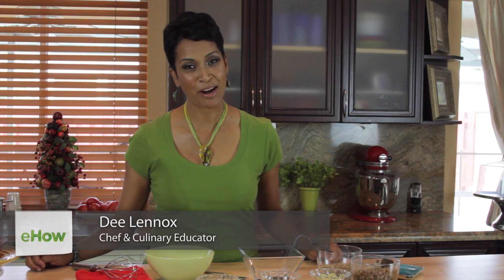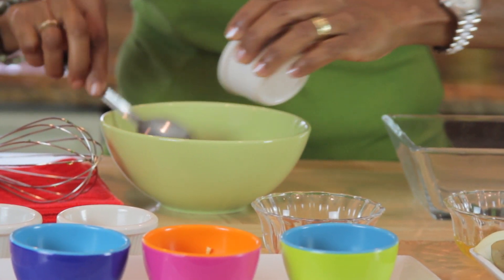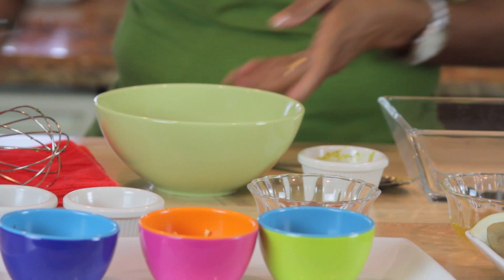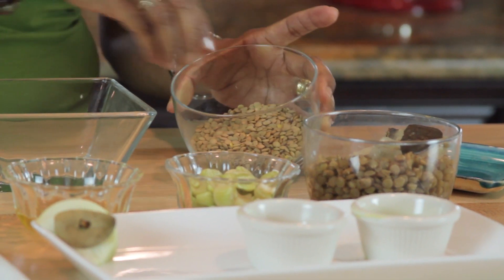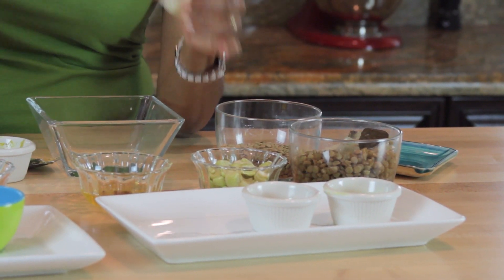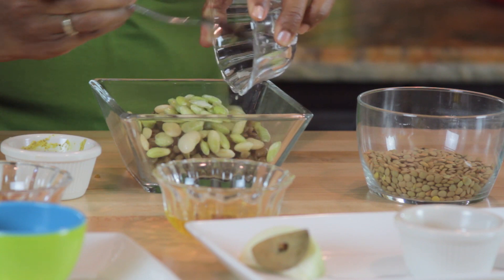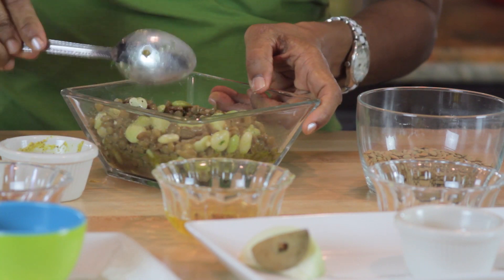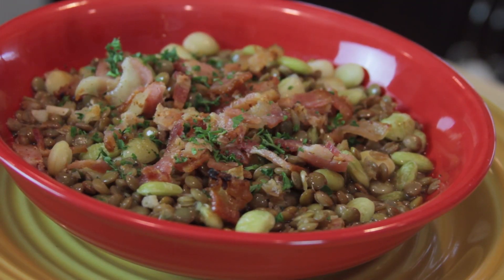Mediterranean Lentil Salad : Modern Mediterranean Recipes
Mediterranean lentil salad is a truly great dish that is as fun to make as it is to eat. Make Mediterranean lentil salad with help from a chef and culinary educator in this free video clip.

Expert: Dee Lennox
Filmmaker: Luis Trueba

Series Description: You can bring modern Mediterranean food right into your own home with a rich mixture of ingredients and the right recipes. Get tips on cooking modern Mediterranean food with help from a chef and culinary educator in this free video series.